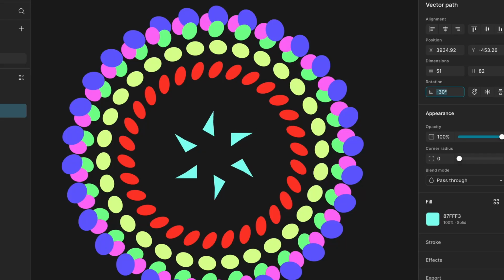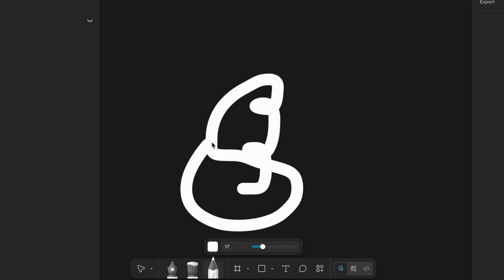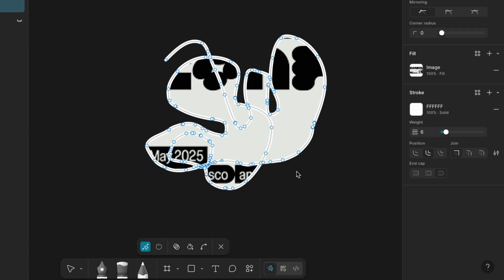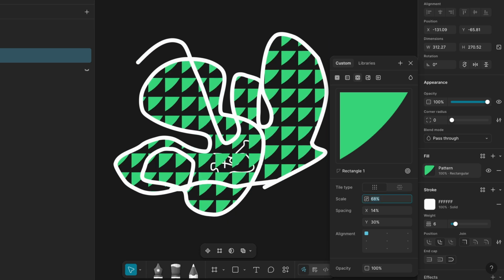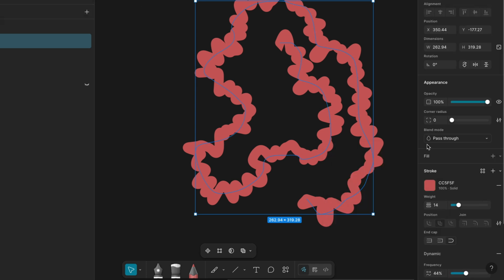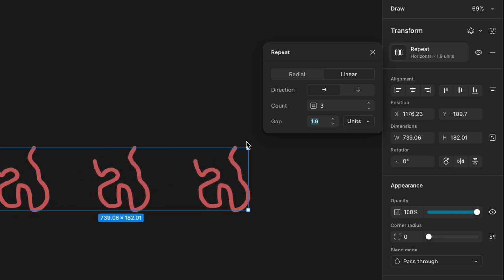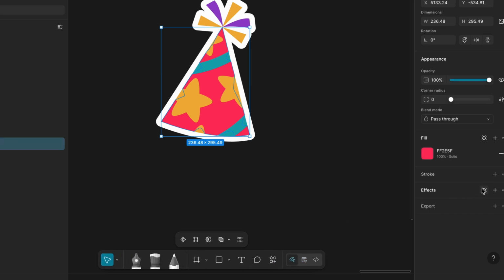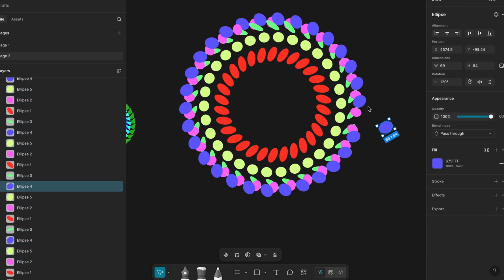Figma Draw Mode Tutorial – Complete Guide with Advanced Features!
Figma just dropped a powerful new feature — Draw Mode — and in this video, we go deep into every tool, setting, and difference from traditional design mode.

🔍 What you’ll learn:

How Draw Mode differs from Design Mode

New tools: Pencil, Brush, Shape Builder, Repeat (Radial & Linear)

Detailed walkthrough of Fill types: Color, Gradient, Pattern, Image, Video

Stroke types: Basic, Dynamic, and Brush

Live editing with nodes, lasso tool, and masking

Powerful new Effects: Noise, Texture, Layer Blur (Uniform & Progressive)

How patterns are linked and editable

Smart updates to the layer panel visuals

What’s new vs what existed earlier (Freeform layout vs Frames)

💡 This update brings many of Illustrator-style drawing features directly into Figma — with smarter controls and contextual tools.

🎁 Bonus tip: Repeat tools (radial/linear) are now editable even after creation, and finalizing allows independent editing!

👉 Try it yourself and explore. This is still evolving and may have minor bugs — but it's a game changer for illustration and design workflows in Figma!

Let’s keep designing and exploring together!